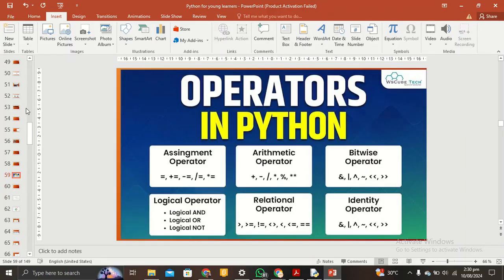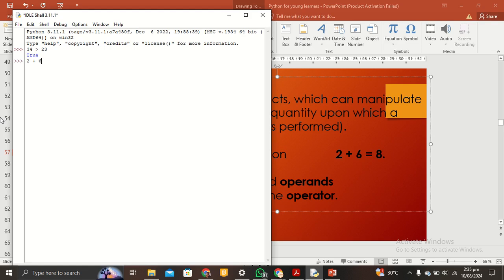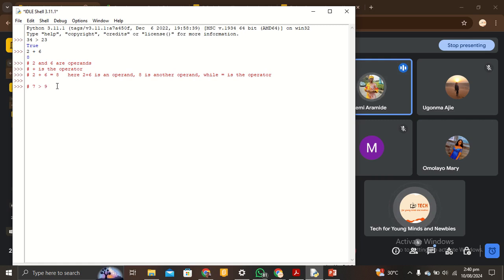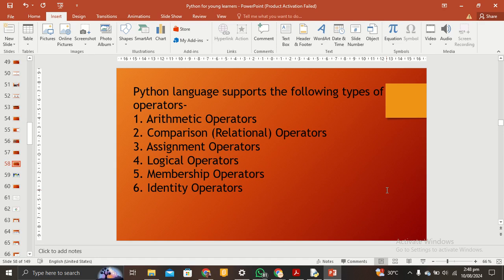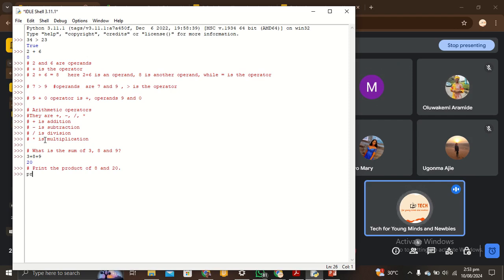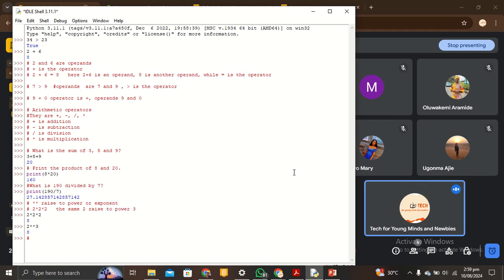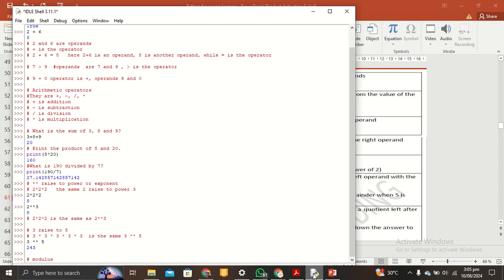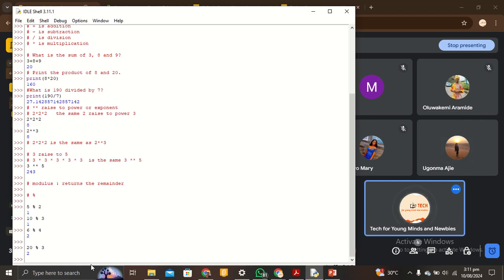YoungTechies Squad, Arithmetic operators in Python